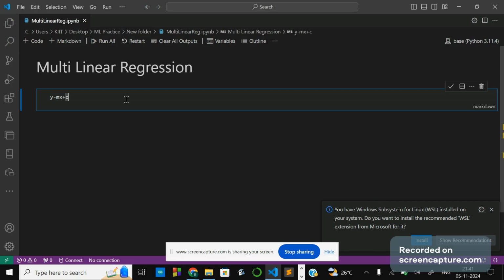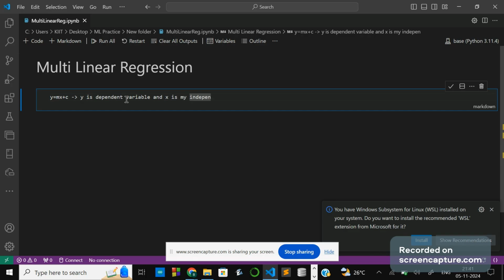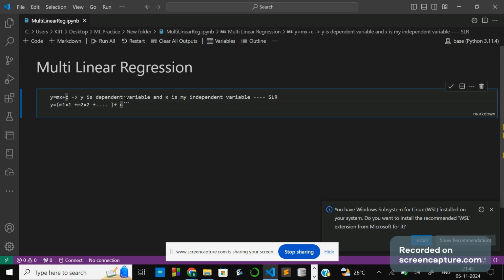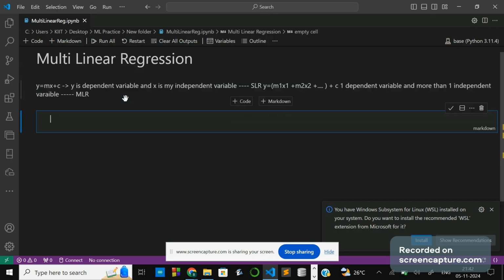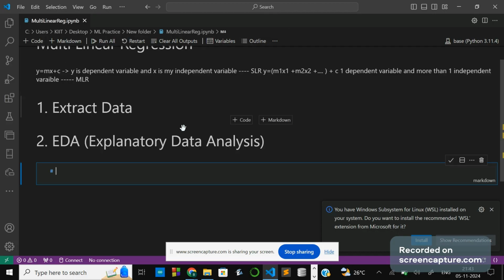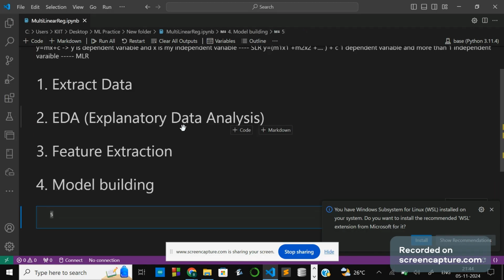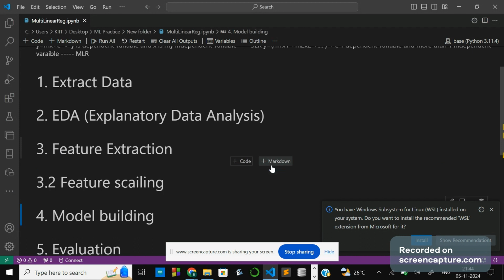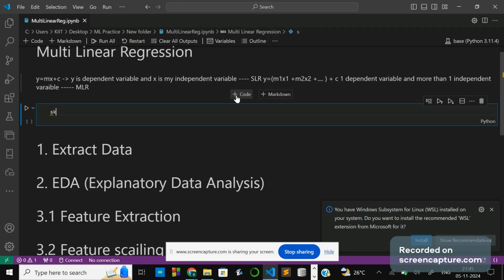(MLR)Multi Linear Regression , Machine Learning - Regression model